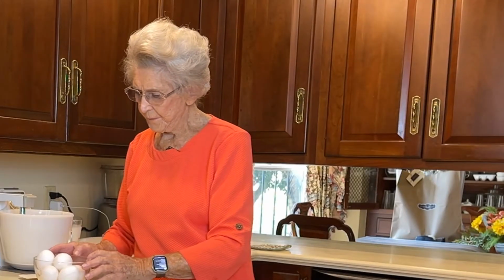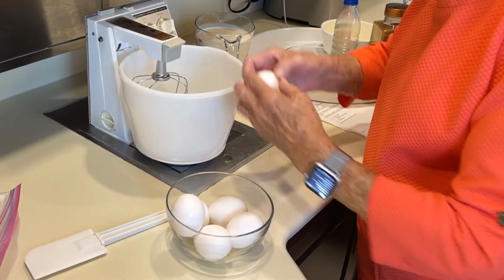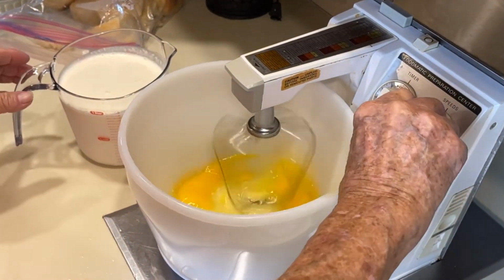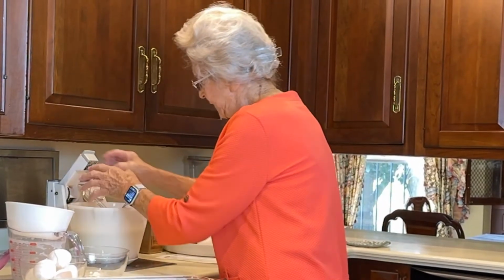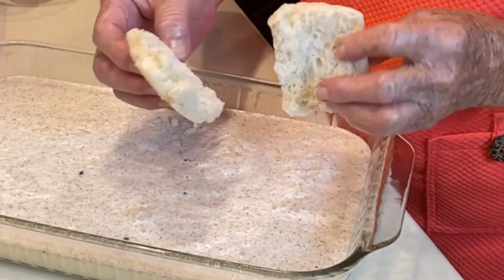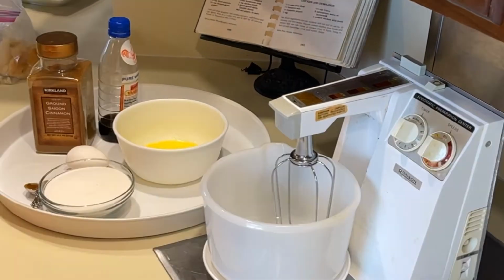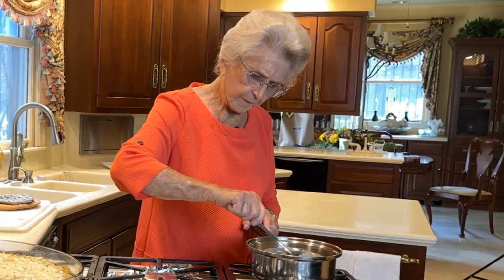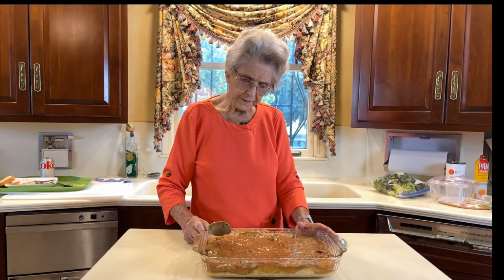Biscuit Pudding | Classic Southern Recipe | Faye Thompson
Classic Southern Biscuit Pudding Recipe

Biscuits
3 c W & R Self-Rising Flour
1 tsp baking soda
1/4 c Crisco shortening
2 c buttermilk
1/3 c shortening for coating biscuits

Mix flour, baking soda, Crisco shortening, and cultured buttermilk.  I like to mix with my hands.  You can tell when the shortening is mixed.  On the mixing table place wax paper and spread 1/2 cup flour on the wax paper.  Put your dough on top of the wax paper and flour.  This is where you need to be sure not to work too much flour into the dough.  It Kneed just where it's not sticky.  Pat the dough out to about 1 inch thick.  You can cut with any kind of biscuit cutter.  I use a Carnation milk can.  Dip the biscuits in shortening, and place them in the baking pan.  Bake in the oven at 415 degrees for about 20 minutes.  I like light brown.

Pudding
6 large eggs
4 c whole milk
1 Tbsp vanilla extract
1 stick of butter
1 c sugar
1 tsp cinnamon
8 medium-sized biscuits

Mix the first 6 ingredients and pour over biscuits in a 9"x13" casserole dish.  Cook in a 350°F oven for 1 hour.

Sauce
1 stick of butter
1 c sugar
1 tsp vanilla extract
1 egg
1 tsp cinnamon

Cook until thickened.  Serve over pudding.

Here are some cooking tips for making a delicious Biscuit Pudding:

1. Choose the right biscuits: The key to making a great Biscuit Pudding is to choose the right biscuits. Use a good quality, soft and fluffy biscuit that will soak up the custard mixture without becoming too soggy.

2. Make a rich custard mixture: A rich and creamy custard mixture is the foundation of a delicious Biscuit Pudding. Use whole milk, eggs, sugar, and vanilla extract to make a custard that is both sweet and creamy.

3. Layer the biscuits and custard: Start by spreading a layer of custard mixture on the bottom of your baking dish. Then, place a layer of biscuits on top, followed by another layer of custard mixture. Repeat this process until you have used all of your biscuits and custard.

4. Bake until golden brown: Place the Biscuit Pudding in the oven and bake until it is golden brown and the custard is set. This usually takes around 35-40 minutes.

5. Serve with a dollop of whipped cream: Once the Biscuit Pudding is done, let it cool for a few minutes and then serve with a dollop of whipped cream or a sprinkle of powdered sugar.

6. Experiment with flavors: Biscuit Pudding is a versatile dish that can be made with a variety of flavors. Try adding a handful of chocolate chips, a pinch of cinnamon, or a splash of brandy to the custard mixture for a different twist on the classic recipe.

History
Biscuit pudding is a sweet dessert dish that originated in England in the 19th century. It was originally made with leftover biscuits or stale bread, combined with milk, sugar, and eggs to create a creamy custard-like mixture. The mixture was then baked in the oven until set and golden brown.

Biscuit pudding quickly became a popular dessert in England and was often served as a simple, yet satisfying end to a meal. As time passed, variations of the dish began to emerge, with different ingredients being added to the basic recipe to create new and exciting flavors.

In the late 19th and early 20th centuries, biscuit pudding made its way to America and became a staple in households across the country. Today, biscuit pudding is still a popular dessert and is enjoyed all over the world, often with different variations, such as adding fruit, nuts, or chocolate chips.

Overall, biscuit pudding has a long and rich history and is a testament to the versatility and creativity of home cooks and bakers, who have made this simple dish into a beloved and enduring dessert.

Chapters
0:00 Intro
0:03 Welcome message
0:41 Ingredients and Directions
3:34 Presentation
3:48 Photos
4:00 Outro